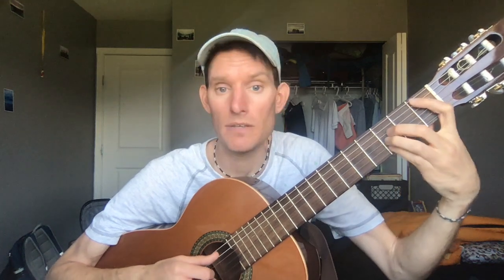Ben's Quick & Dirty Music Theory #23: The bVII Chord